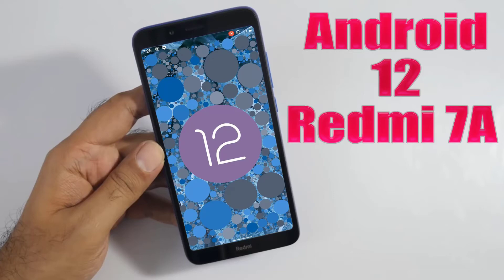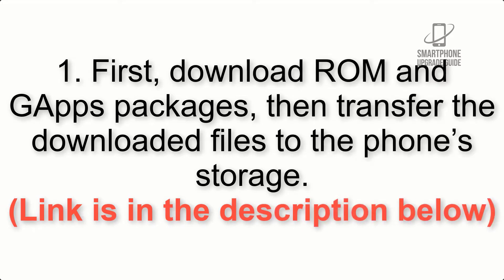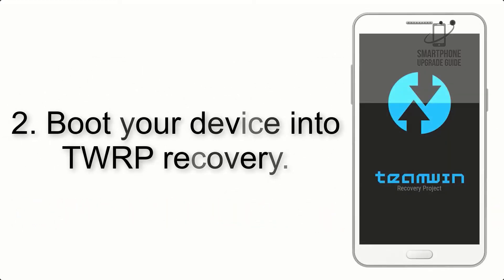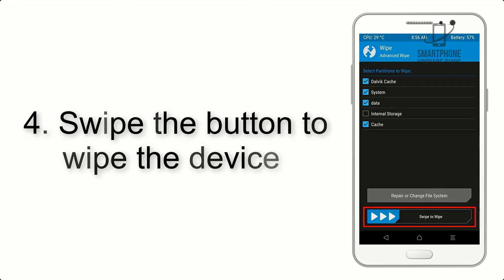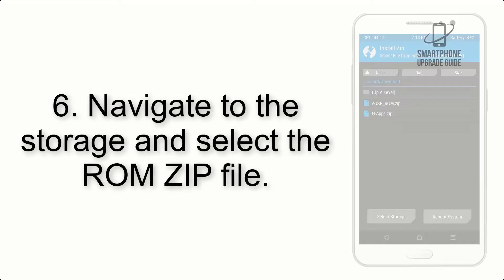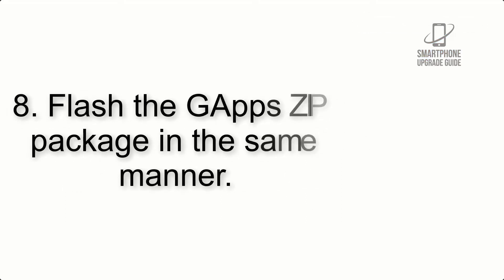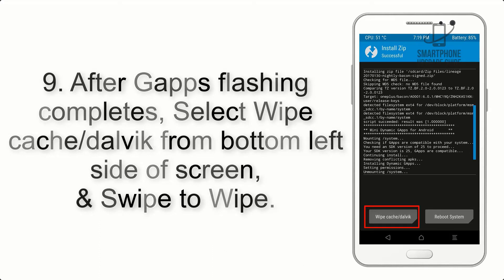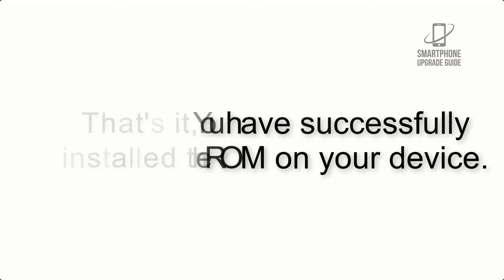Install Android 12 on Redmi 7A (LineageOS 19) - How to Guide!